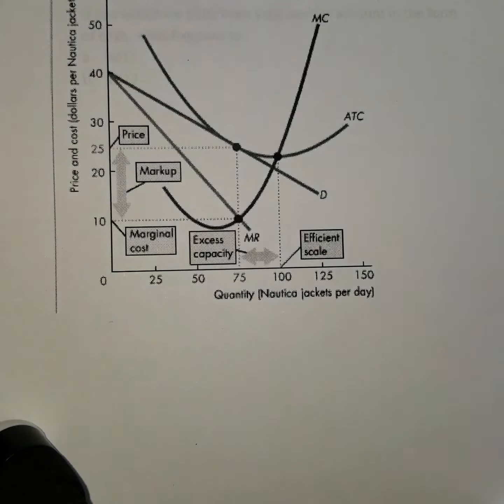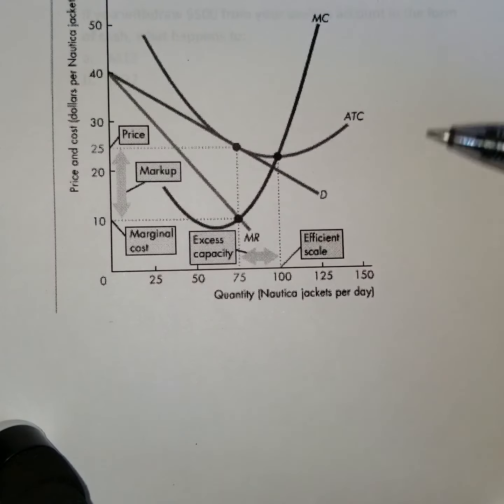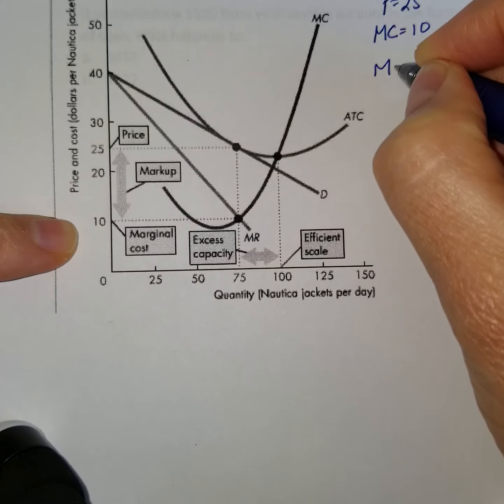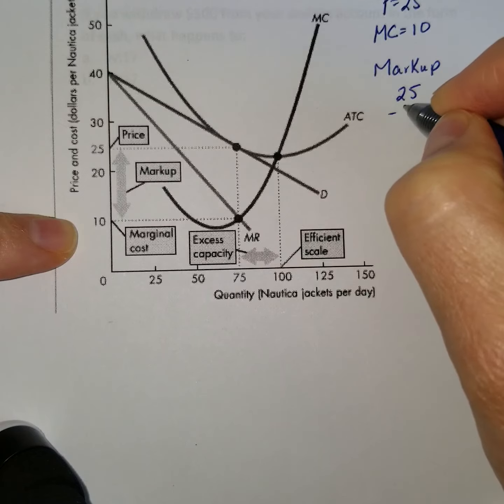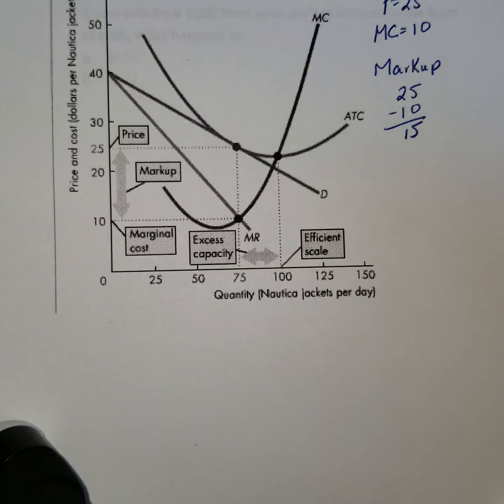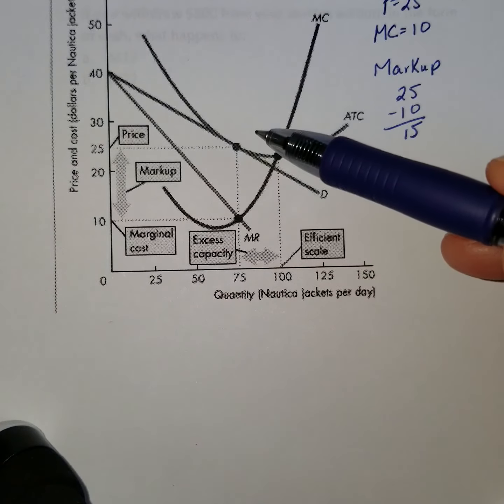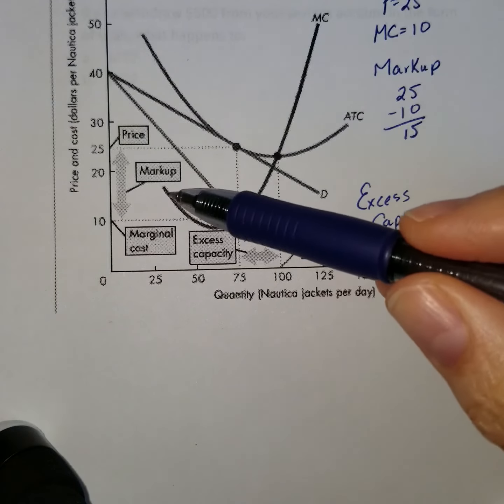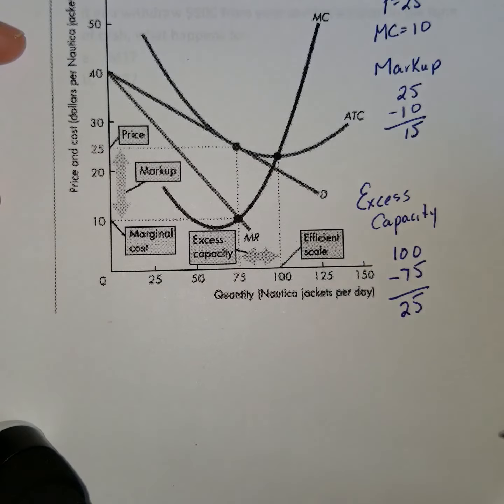Chapter 14 - Excess Capacity and Markup